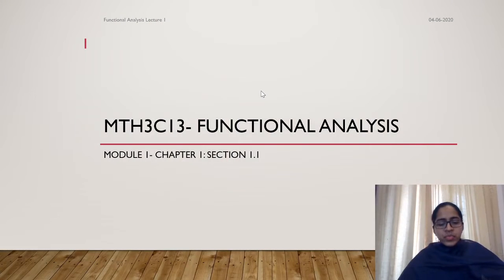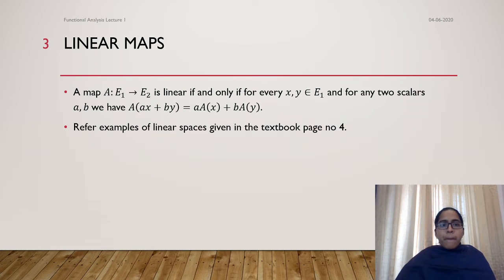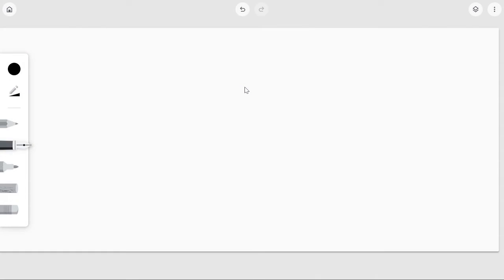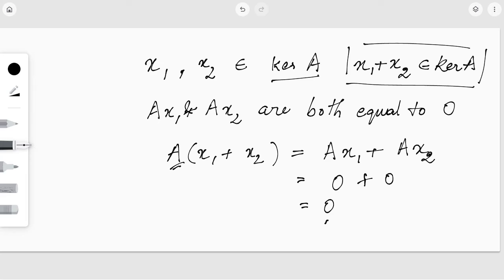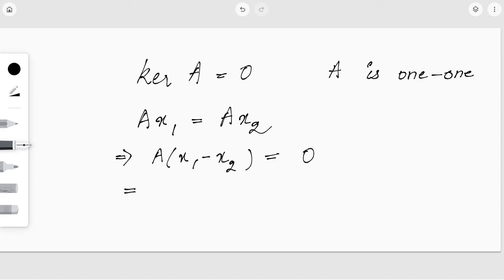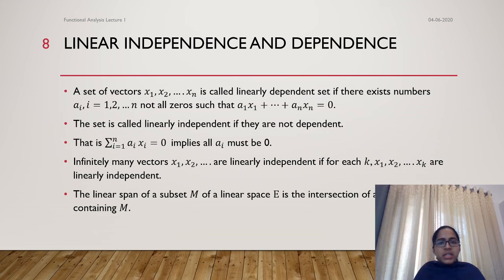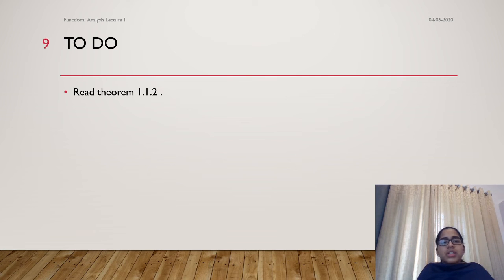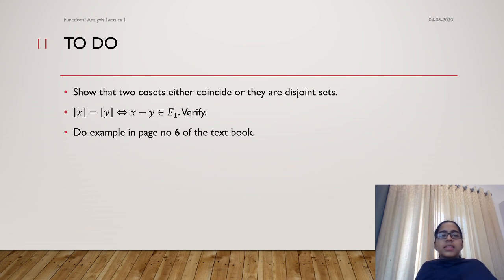MTH3C13-FUNCTIONAL ANALYSIS| MODULE 1|LECTURE 1